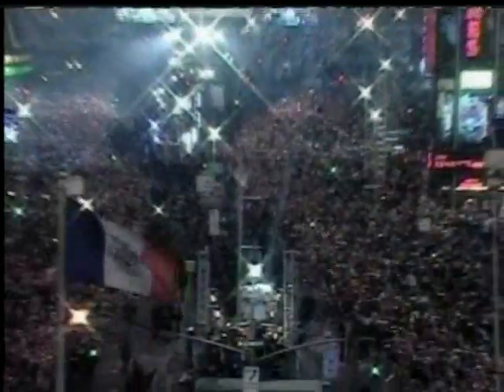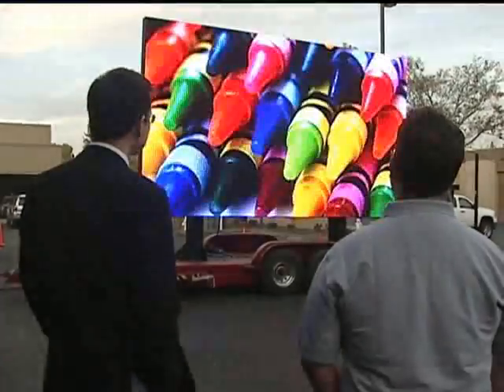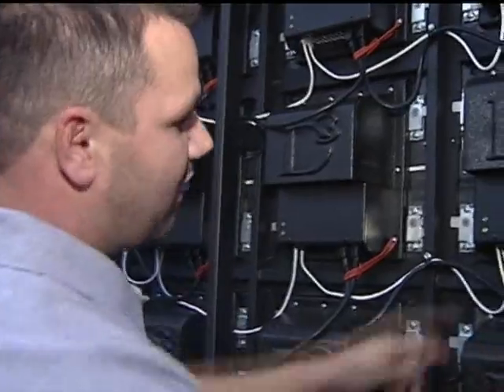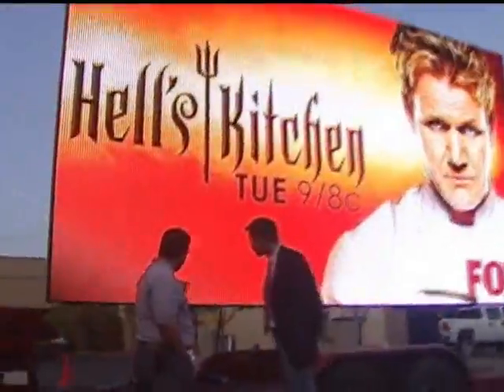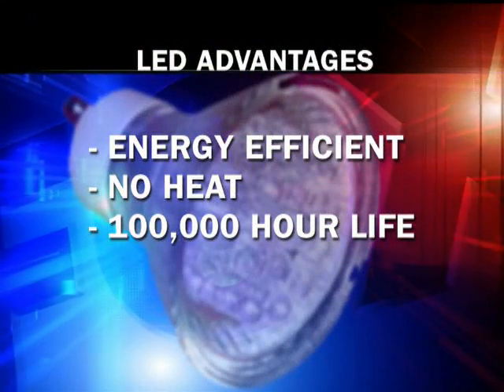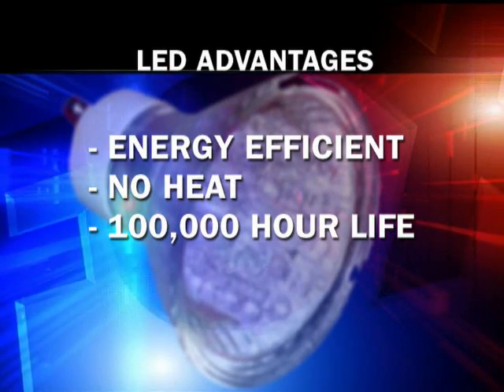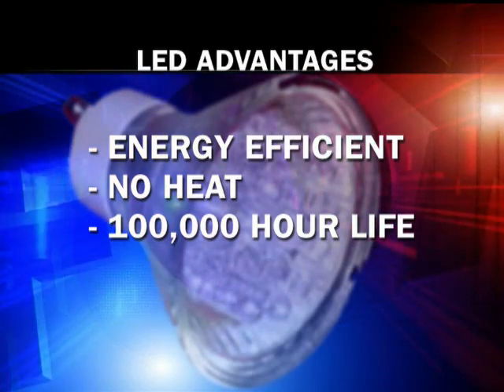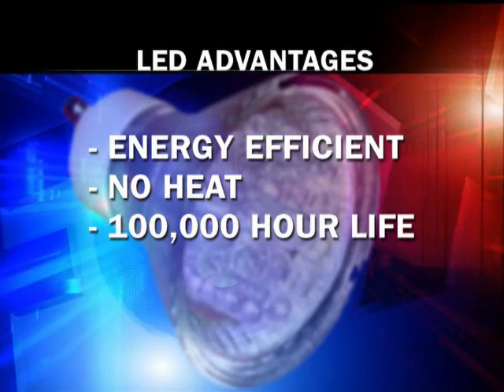D3 LED's coverage on Fox 40 news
D3 LED news piece about Walgreen's launch done by local Fox 40 news.